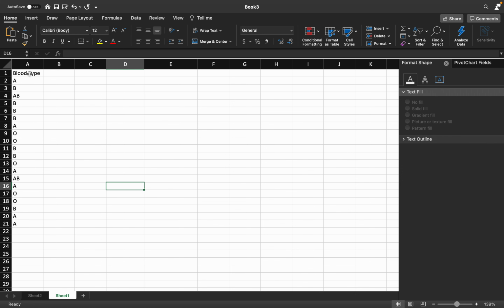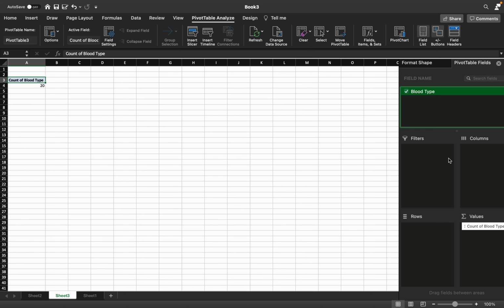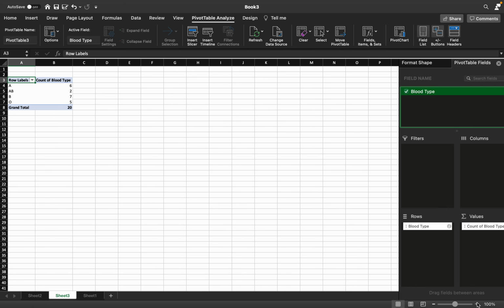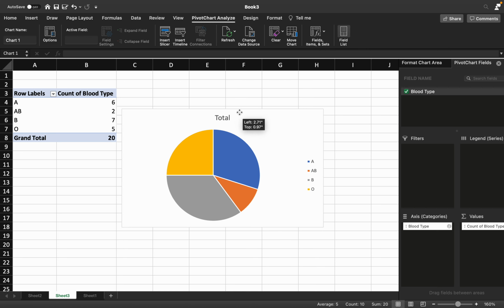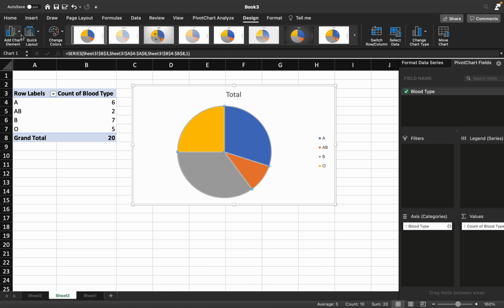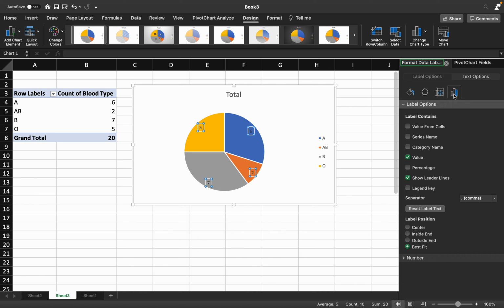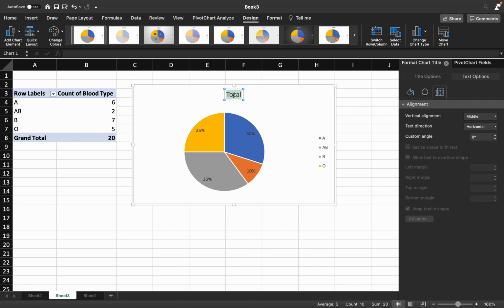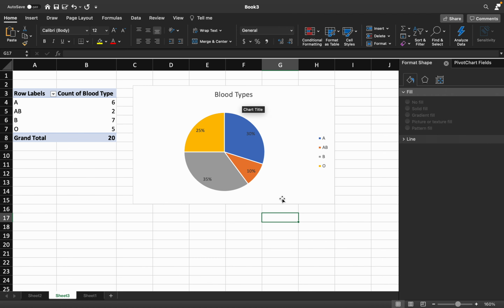Part 1: Pie Charts in Excel Given a List of Data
Learn how to create a pie chart in excel when given a long list of data. You will learn how to first create a pivot table and then insert a pie chart and edit it.